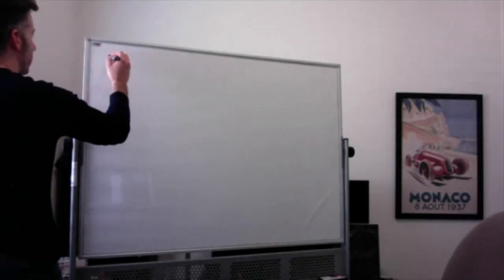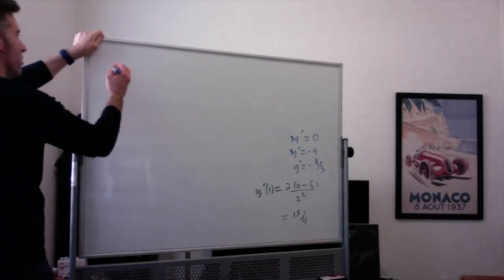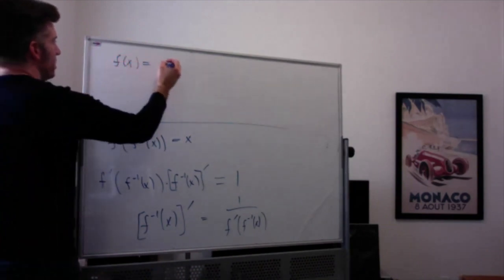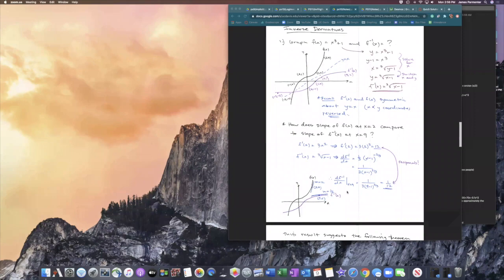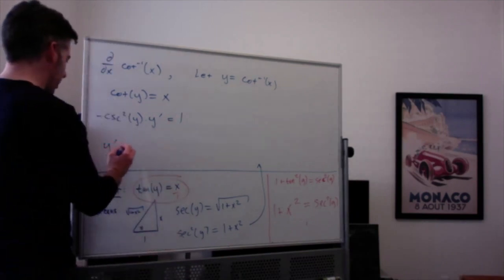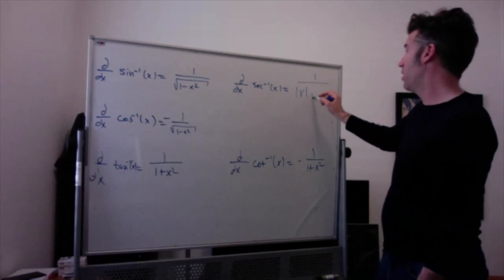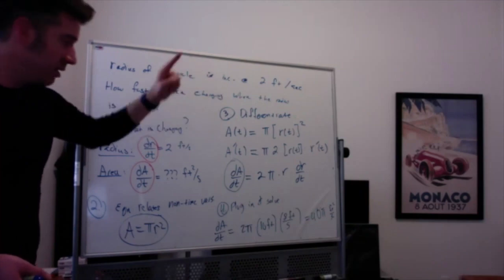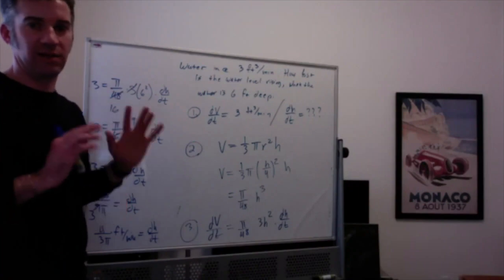Co-21A 11-9-2020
This video is about Implicit, derivatives of inverses, related rates.